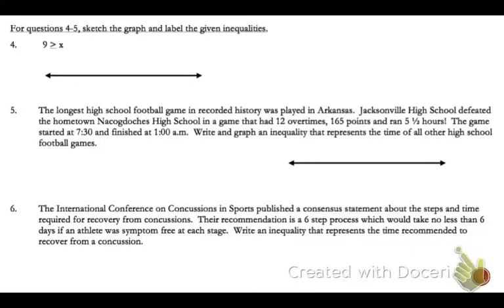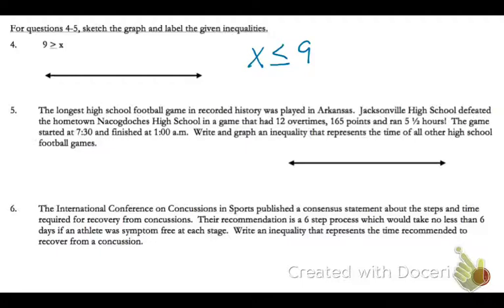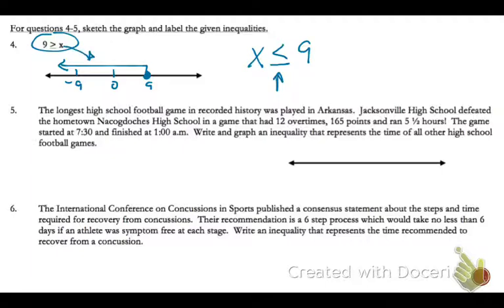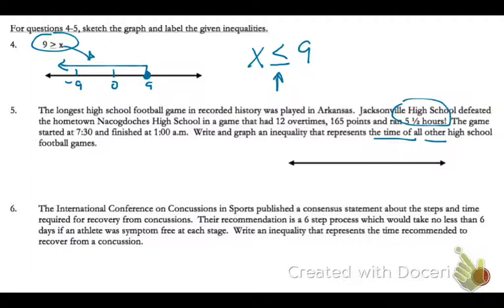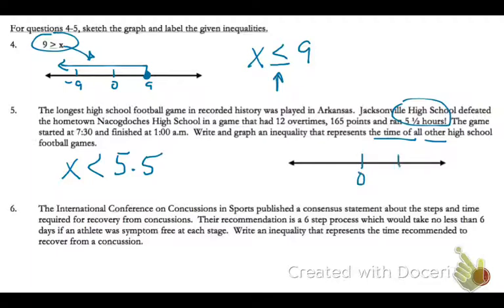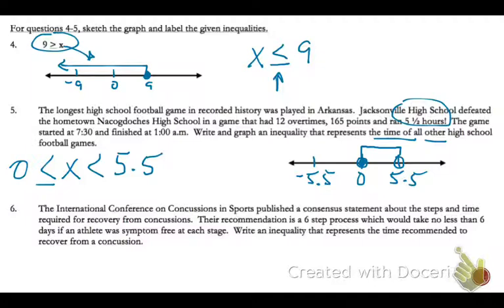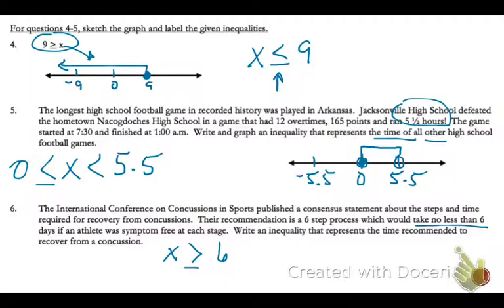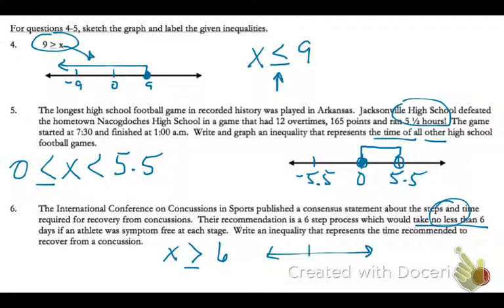AlgI 2B Study Guide #4,5,6